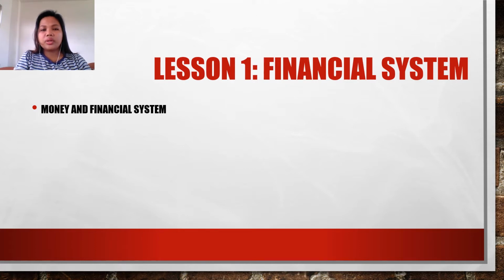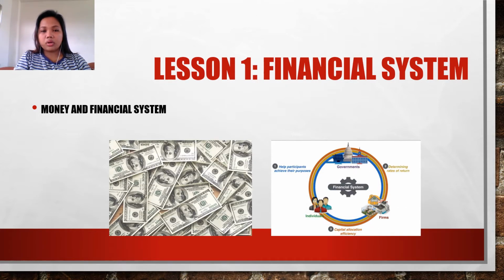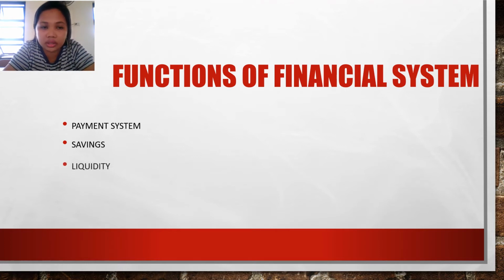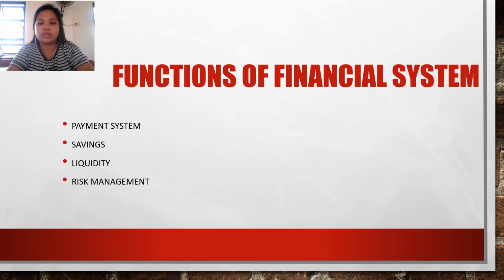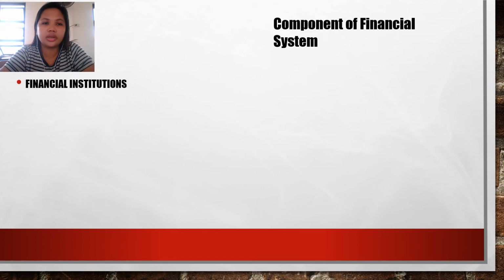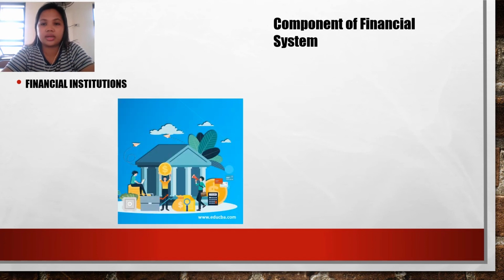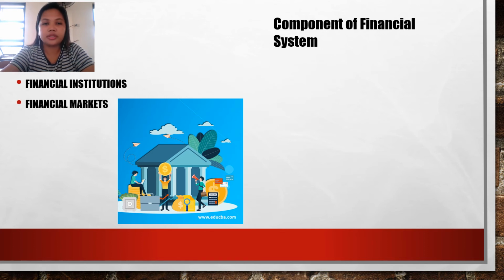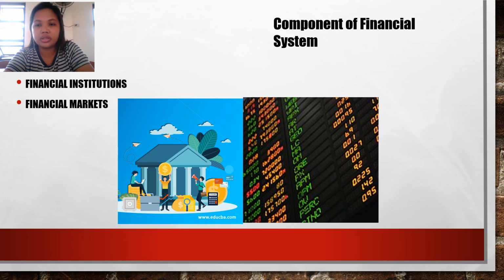Banking and Financial Institutions Lesson 1